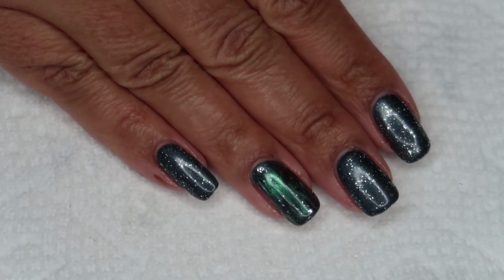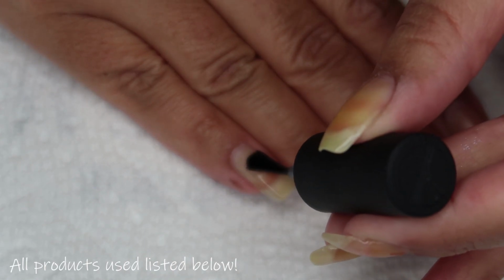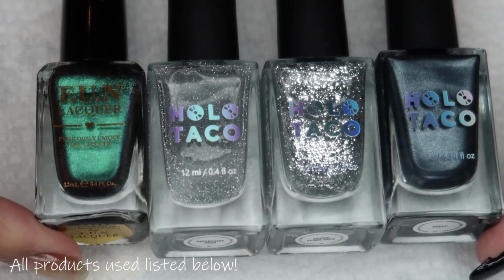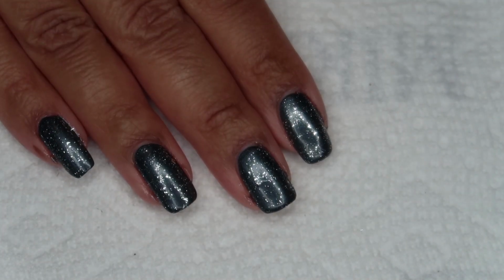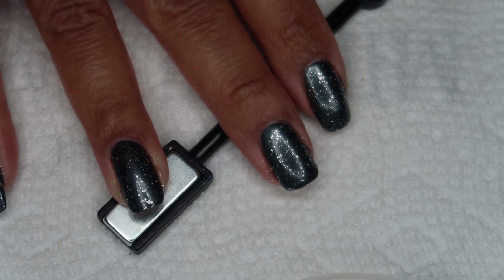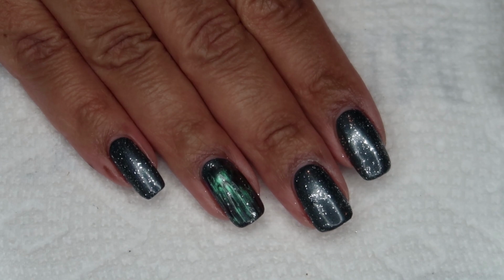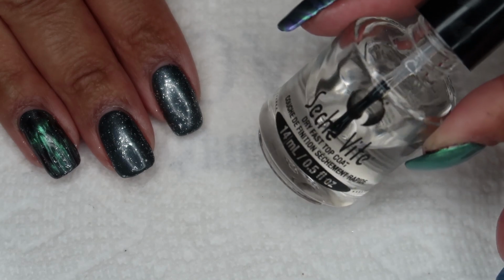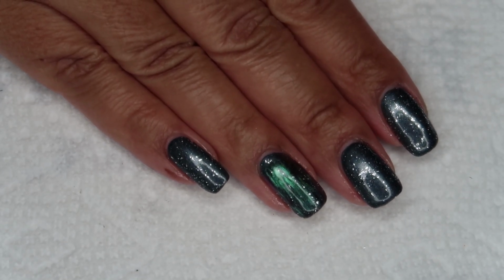Northern Lights | 12 Days of Christmas Nail Art 2022 | DIY Tutorial | MSLP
For Day 11 in the 12 Days of Christmas Nail Art I'll show you how to do this Northern Lights  design.  ▼All products used listed below!▼

Be sure to check out the entire 12 Days of Christmas Nail Art!

-Holo Taco - Greyt*
-Holo Taco - Silver Flake*
-Holo Taco - Reflective Taco*
-FUN Lacquer - Believe
-Seche Vite Fast Dry Top Coat
-Long Striping Brush

►Step-by-Step◄
-Use Greyt as your base color & top with Silver Flake & Reflective
-Starting with the magnet at an angle near the tip of the nail, apply short strokes of magnetic polish; repeat at several other angles